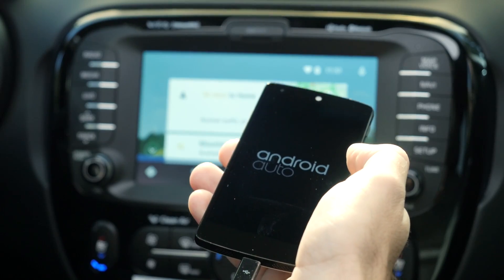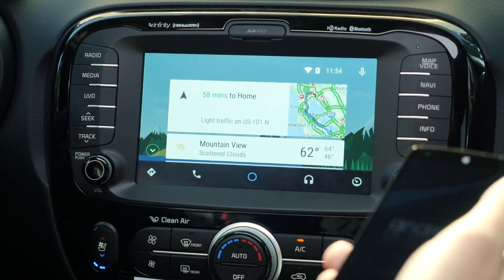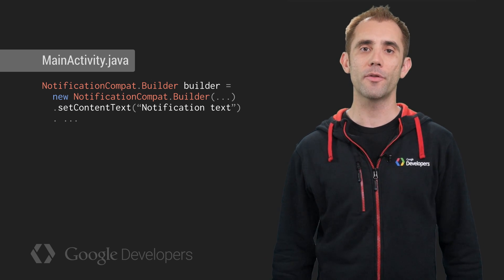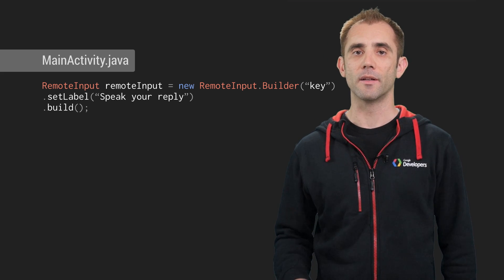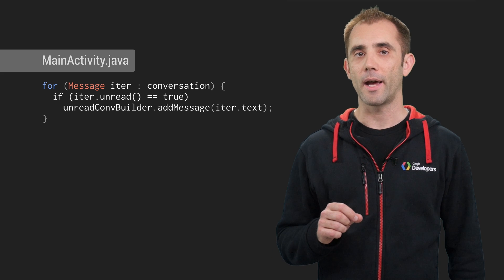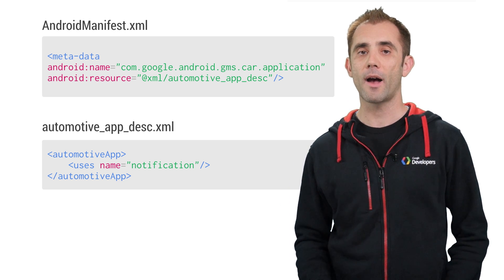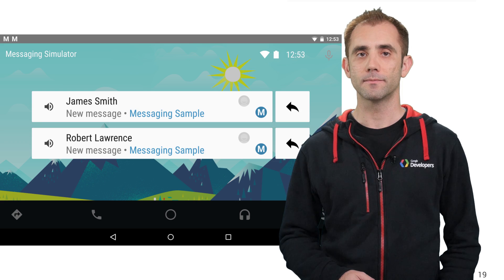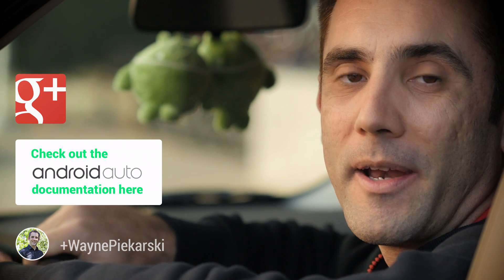DevBytes: Android Auto Messaging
Wayne Piekarski introduces Messaging on Android Auto. Google and Android Auto enable you to extend your existing messaging applications for use in the car, with a voice controlled interface. Android Auto takes care of all the hard parts of speech recognition for you; you just need to add a few lines of code to your app, and +WaynePiekarski shows you how in this DevByte. With messaging for Android Auto, you can extend apps to the car in a way thats more efficient for the driver.